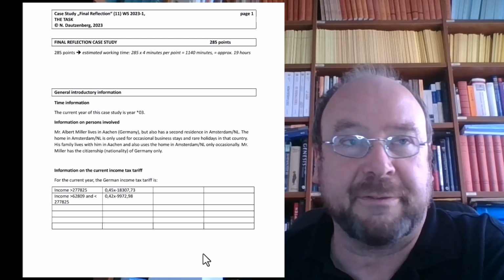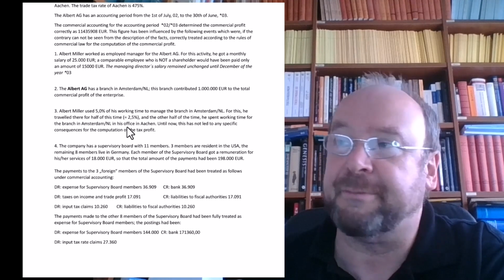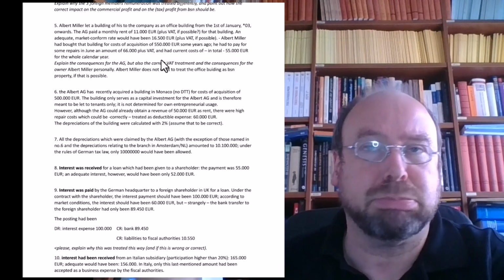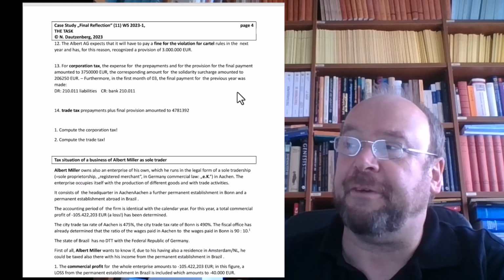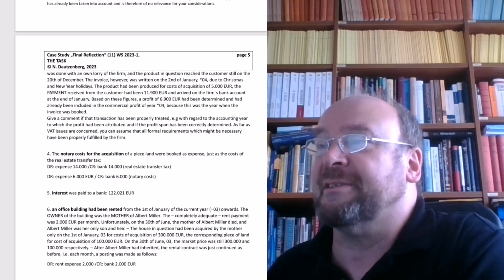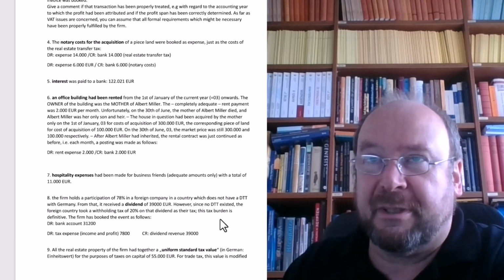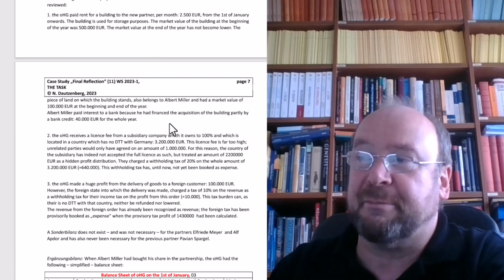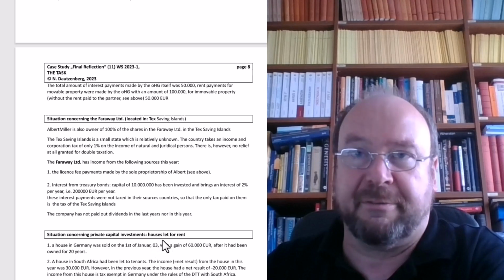The CASE STUDY CHALLENGE 2023 for tax students of HSRW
Here is a case study for you: Use the comment section to make suggestions which parts of the case have to be solved how, and give reasons and references to the tax acts for everything which you suggest as part of the solution.
Here is a link to a printversion of the case study: PRINT VERSION of the case study information.pdf =

I look forward to your comments (solutions) in the comments section (however, I am not going to interfere; you will have to discuss everything among each other).
Arrange your comments according to the following :
I. Comments to the corporation (I.1= corporation tax part of that; I.2= trade tax part of that)
II. Comments on the sole tradership (I.1=income tax consequences, I.2 = trade tax consequences)
III. the partnership (III.1= income tax, III.2 = trade tax
IV: the CFC corporation
V. Putting all results together to the final income tax burden of the protagonist